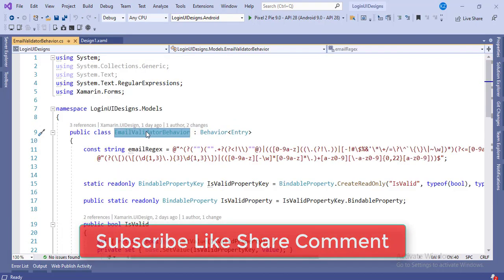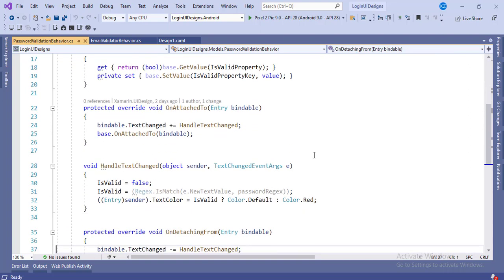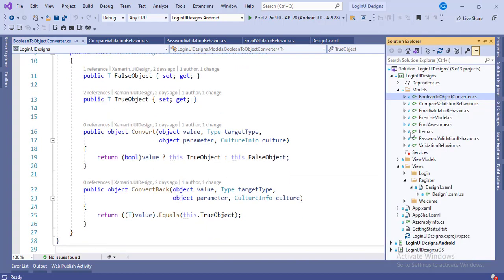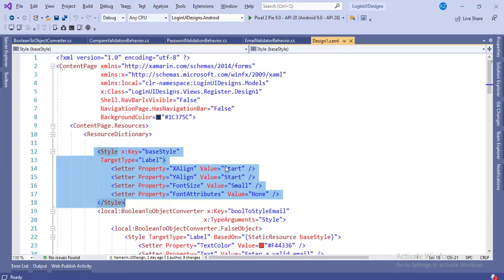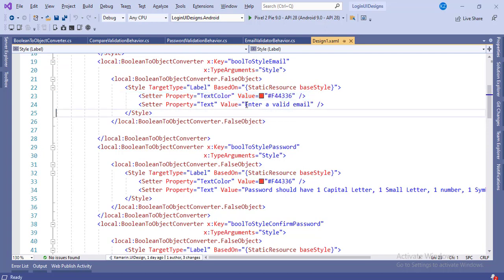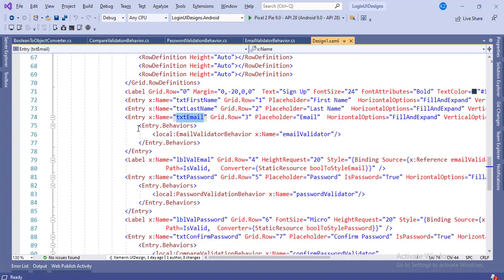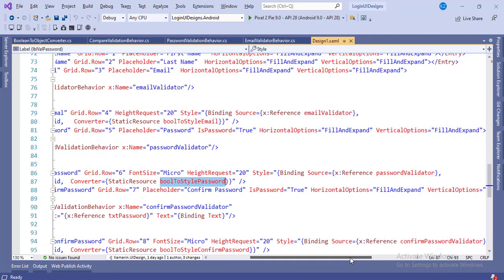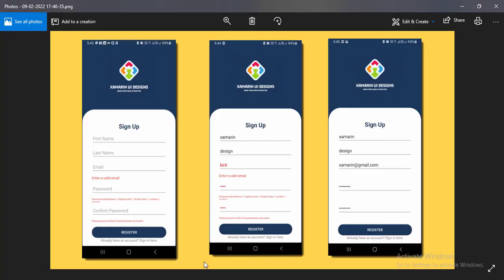Email Password Validation in Xamarin form